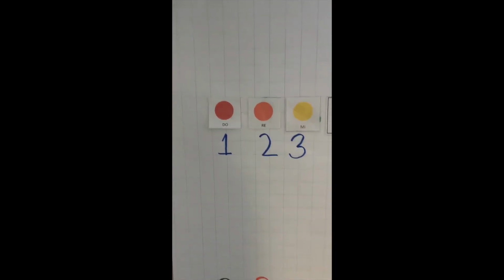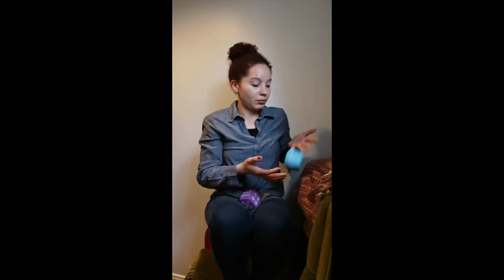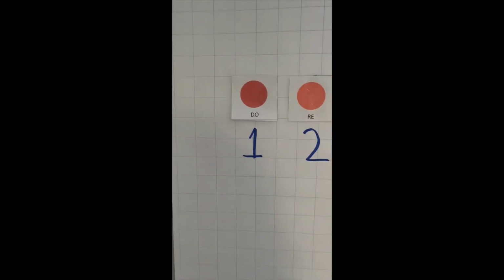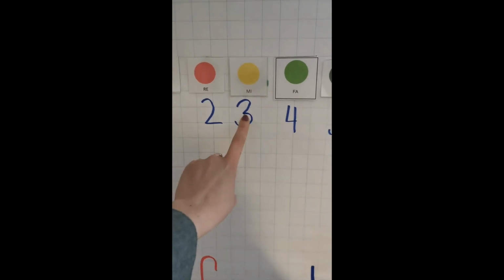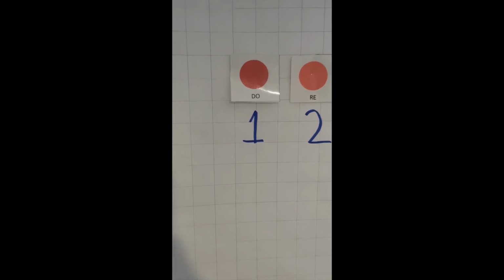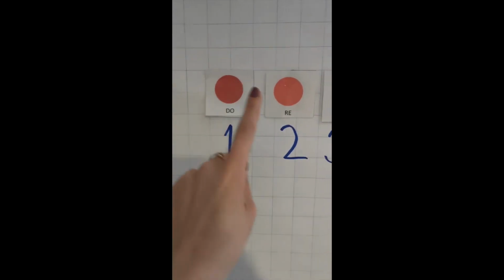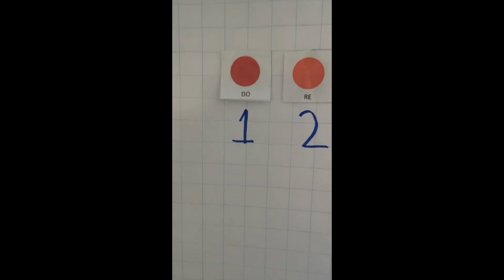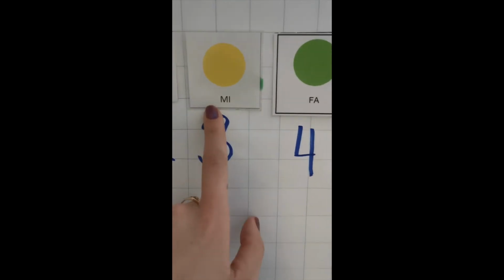Virtual Music Circle with Brett! Episode 11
Let's play the interval dice game, and learn some real conducting gestures!

Here is a simplified conducting pattern for the Blue Danube Waltz.
Conducting is a great way to feel the beat of the music.
Have students hold colourful scarves! This is such a great sensory activity.